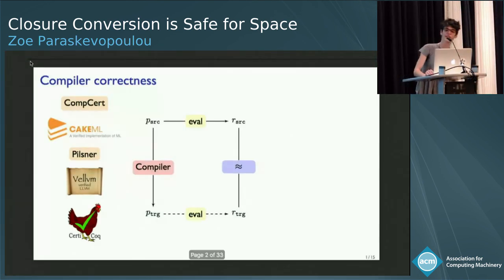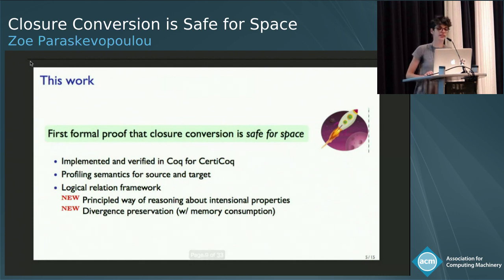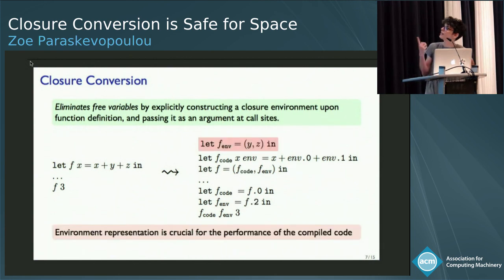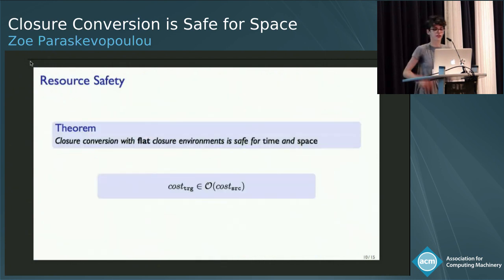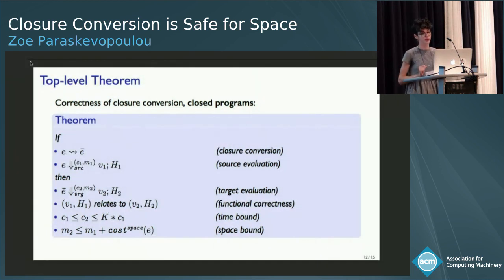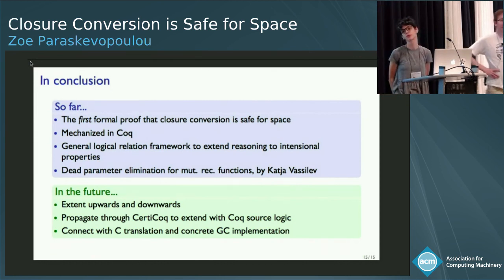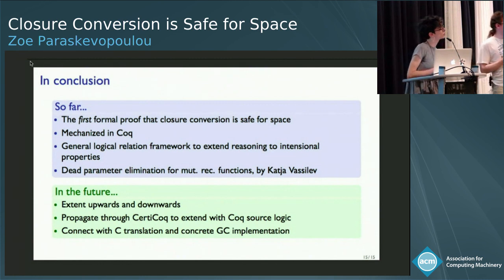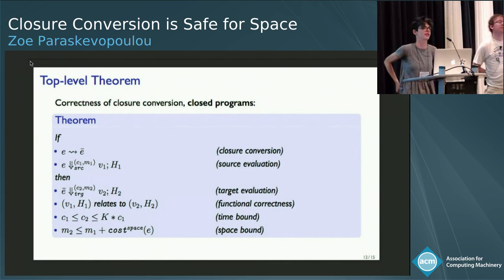Closure Conversion is Safe for Space